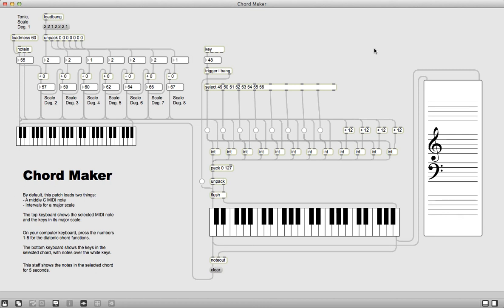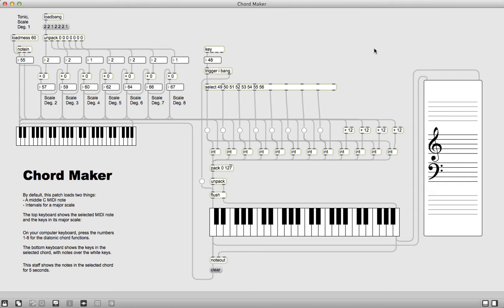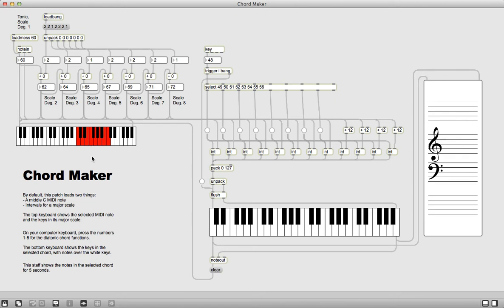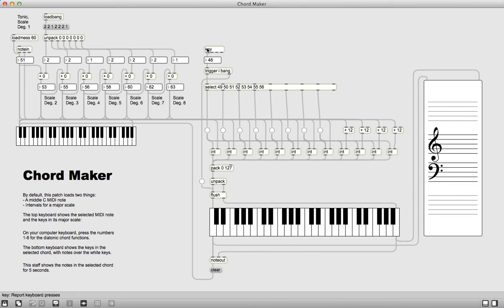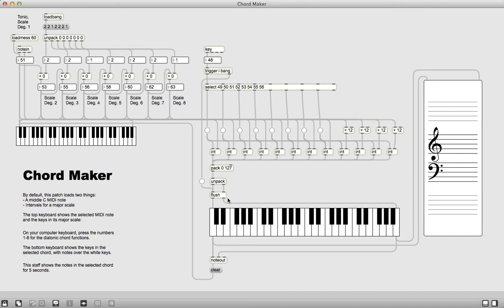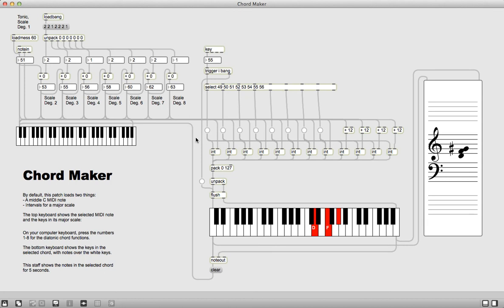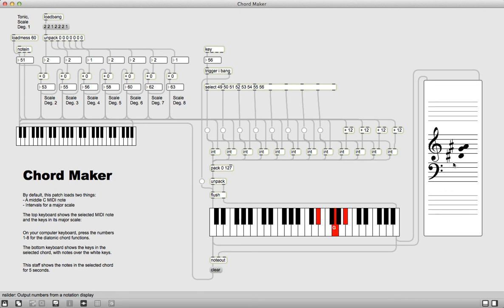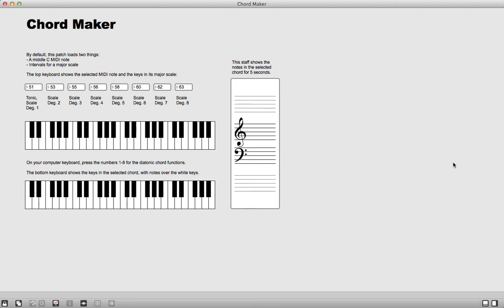Max 04.14 chord_maker2_2